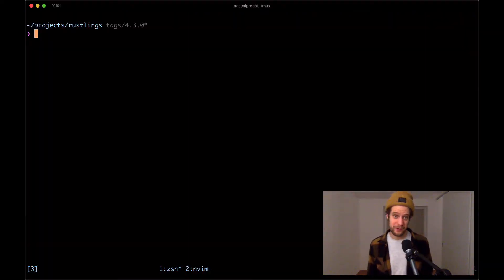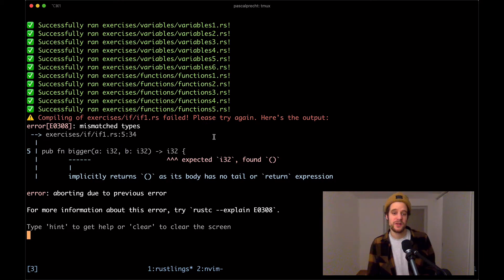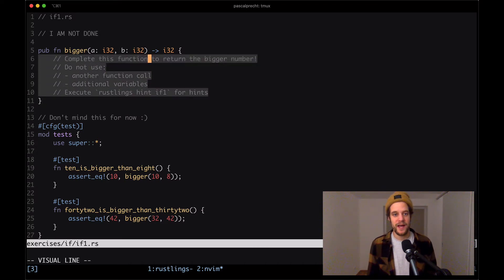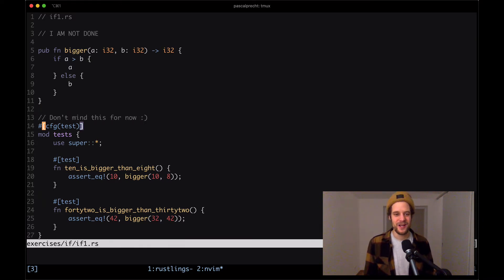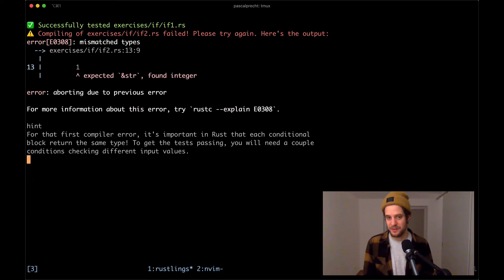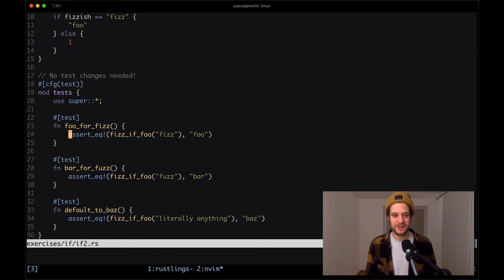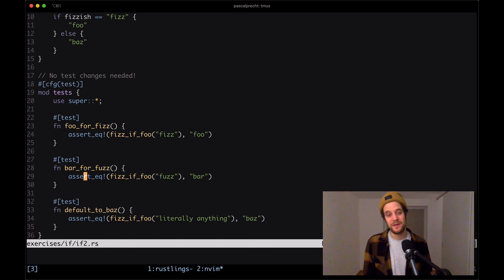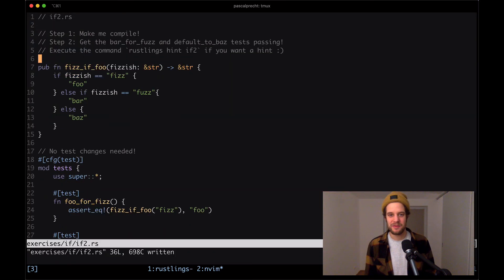Rust For Beginners Tutorial - Conditions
Watch me code the third part of the Rustlings tutorial, in it guides us through if conditions in Rust!

0:00 Intro
0:23 Exercise 1
2:06 Exercise 2
3:14 Exercise 3
4:03 Outro